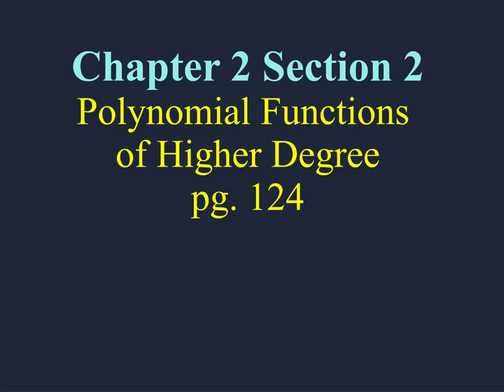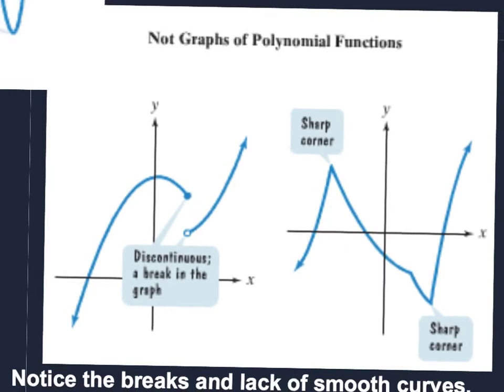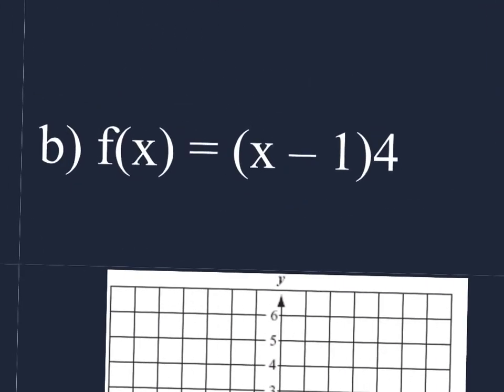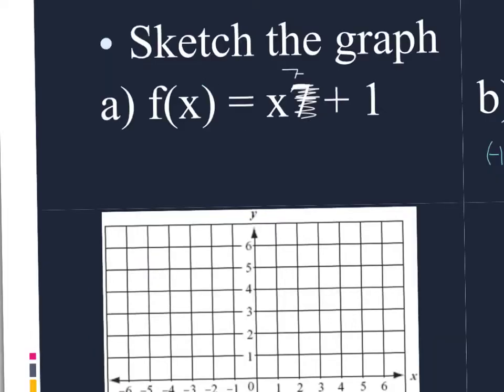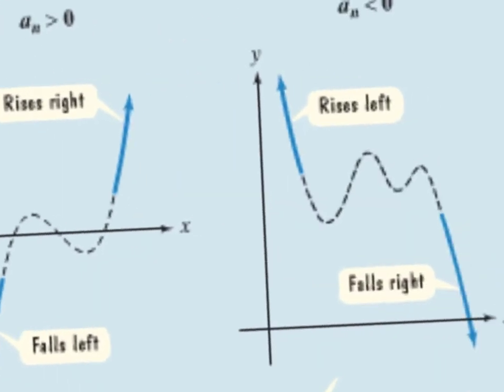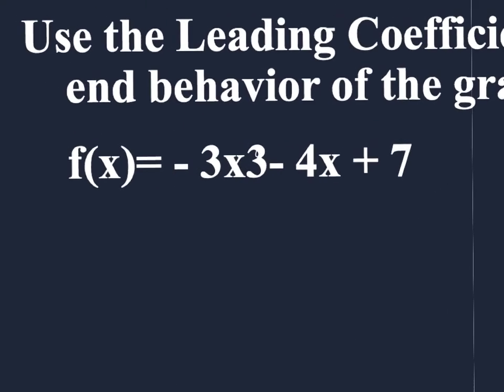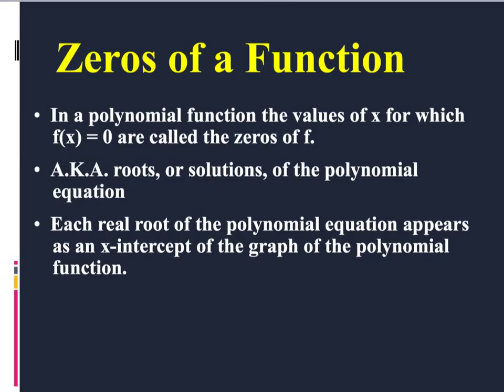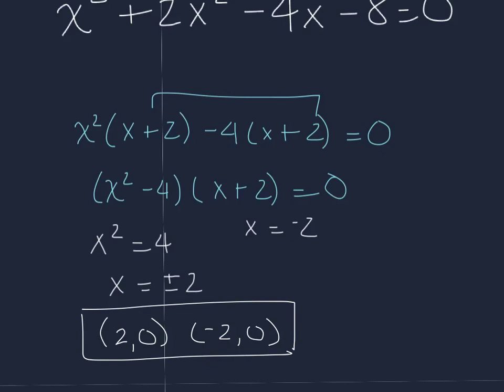2.2 Part 1 Polynomial Functions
2.2 Part 1 Polynomial Functions